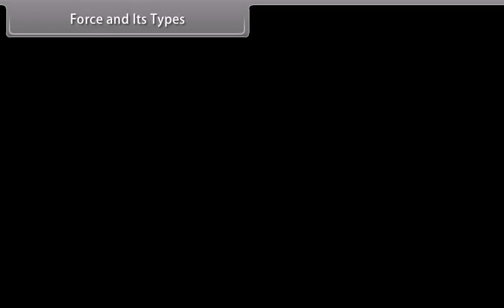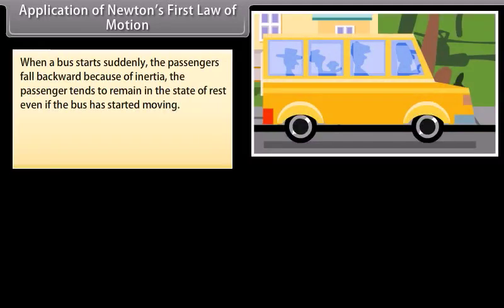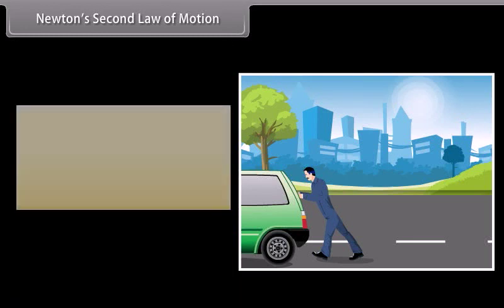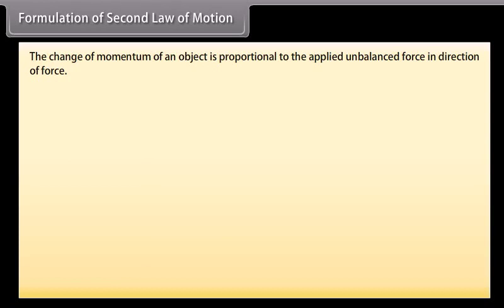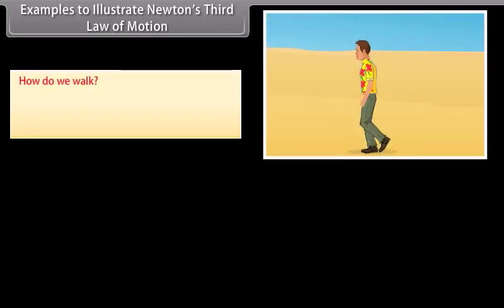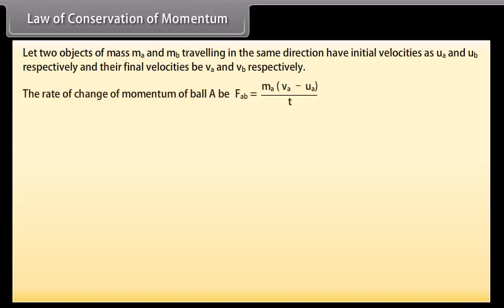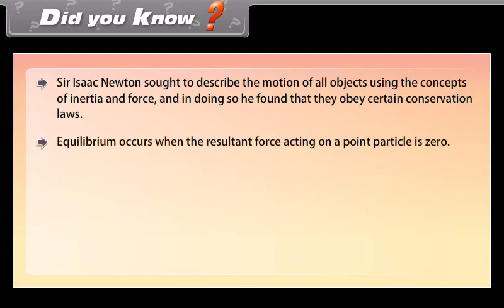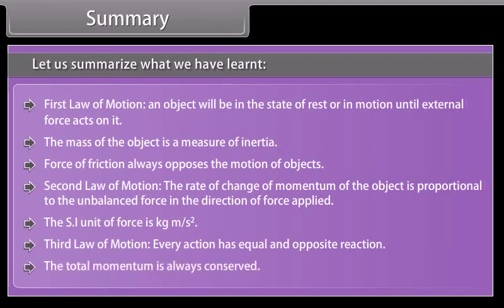Force and Laws of Motion